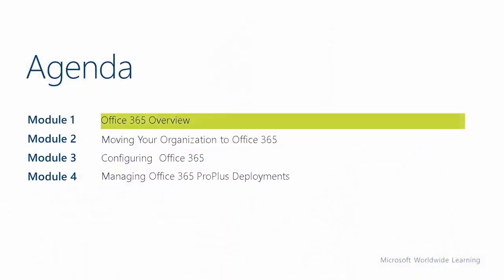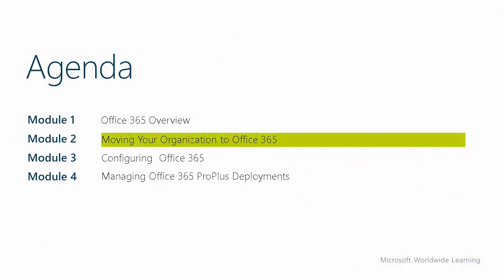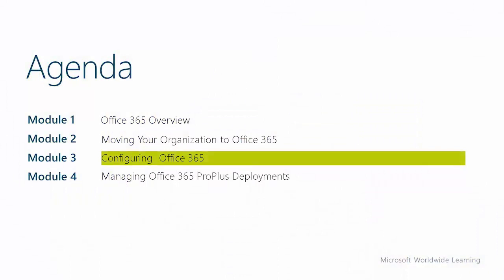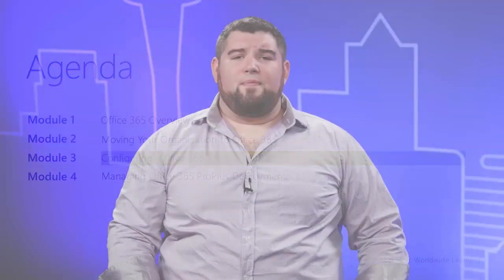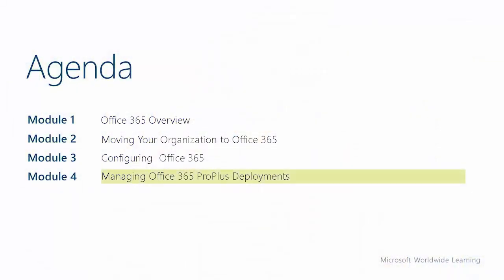MS100 1x M0 L1 02 Course Intro March2019